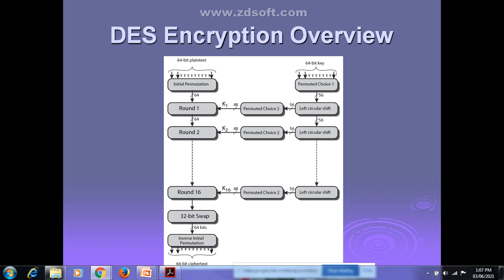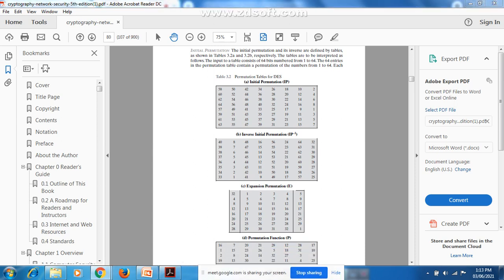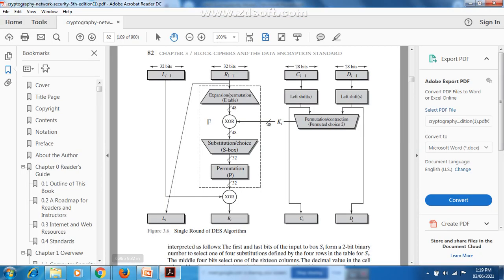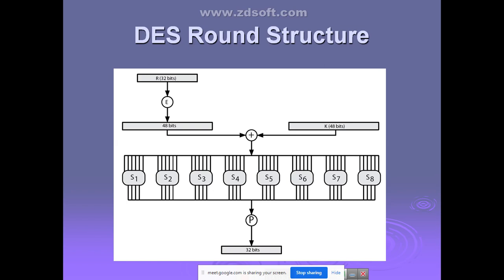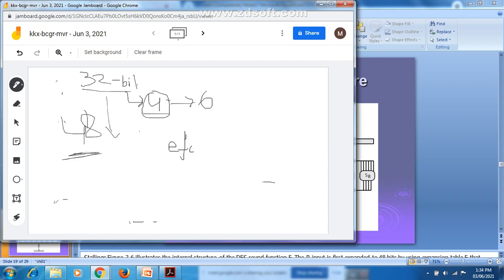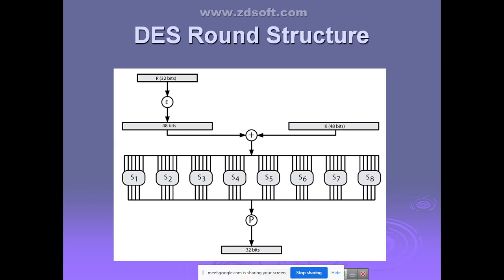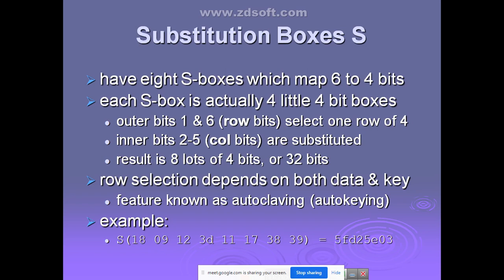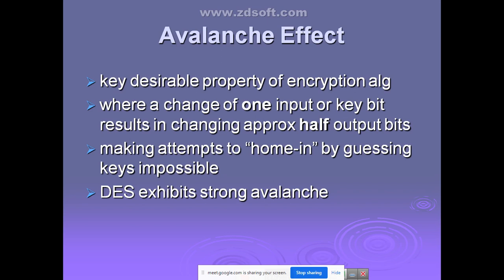Contd DES algorithm